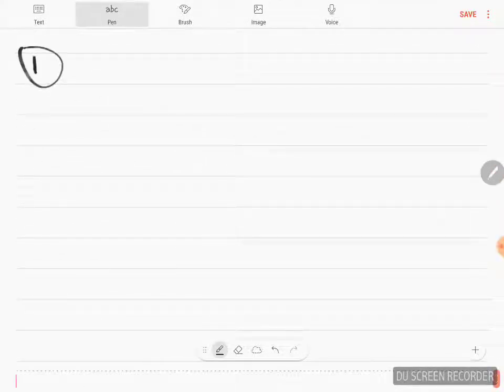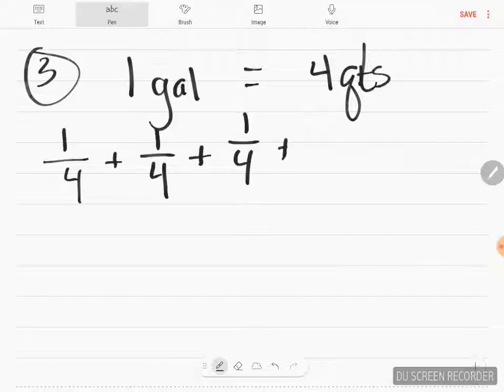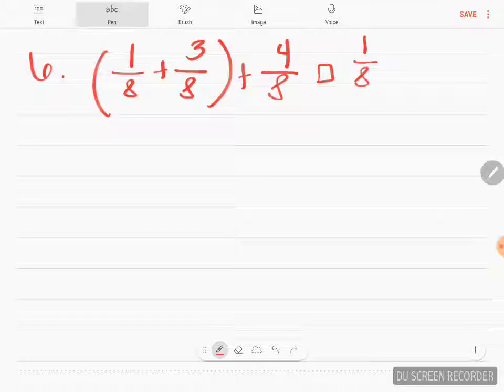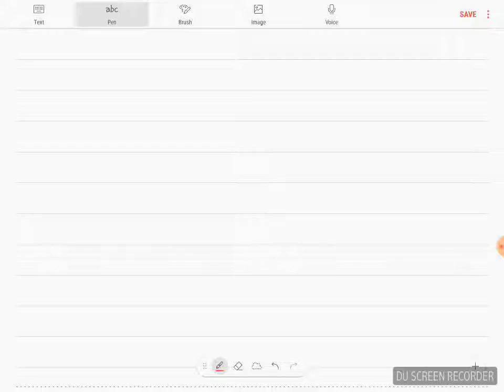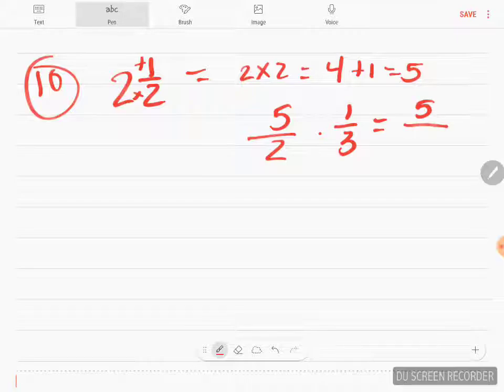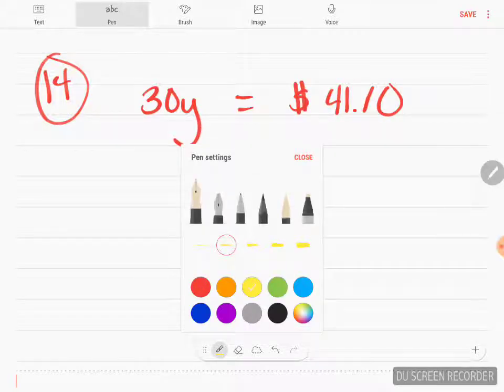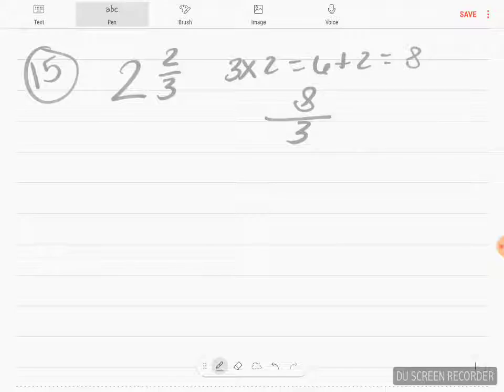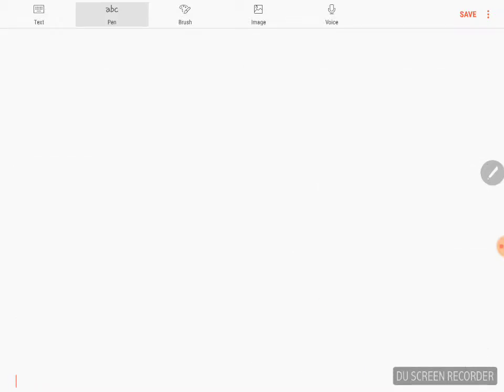Course 2 study guide 4A. ( 7A/7B)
test on Wednesday